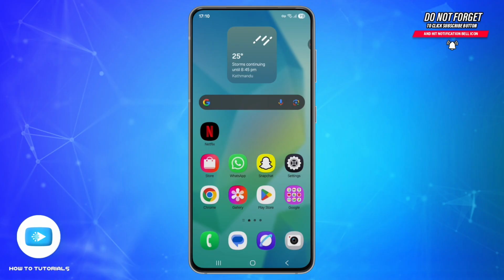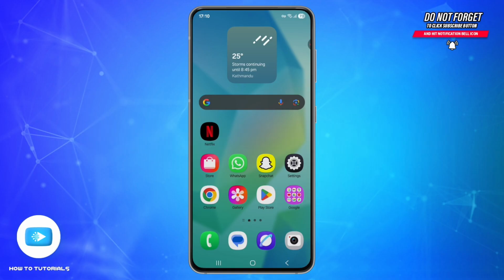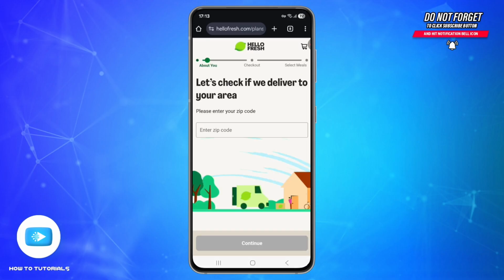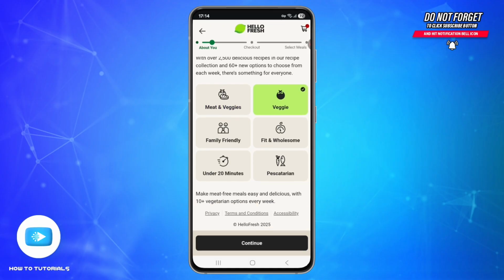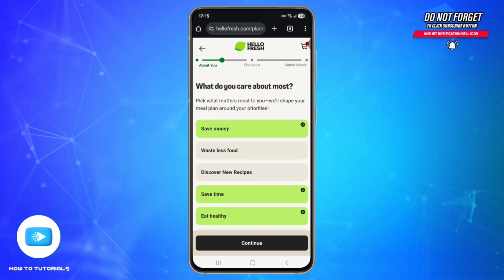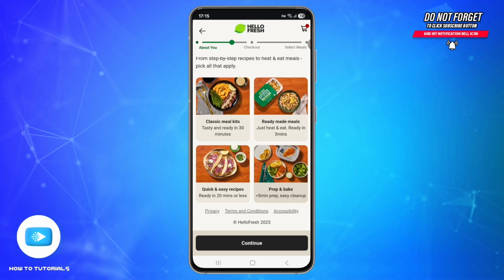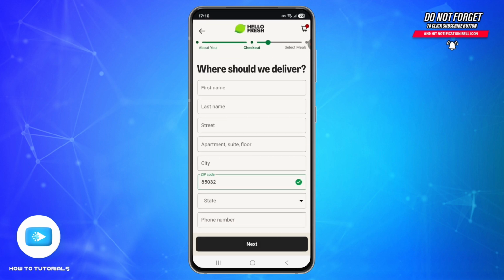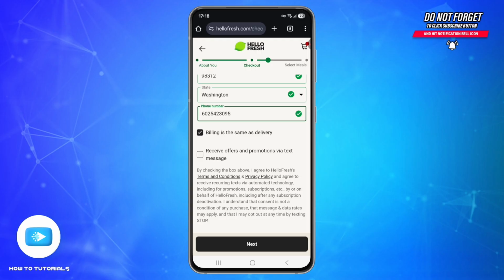How To Create A HelloFresh Account | Sign Up For HelloFresh Profile 2025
"How To Create A HelloFresh Account | Sign Up For HelloFresh Profile 2025" - A Video Guide by How To Tutorials.

Signing up for HelloFresh is the easiest way to enjoy chef-crafted meals at home. Visit the HelloFresh homepage and click “Sign In” , a form will open up to login, below the form you will find "Don't have an account?
Sign up" Tap on that. You’ll be guided to create your account using your email and password.